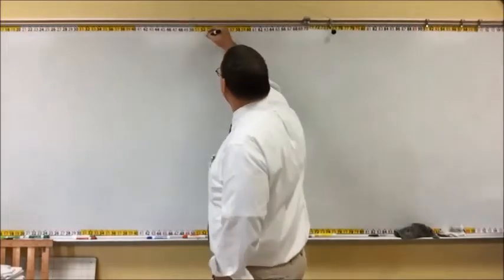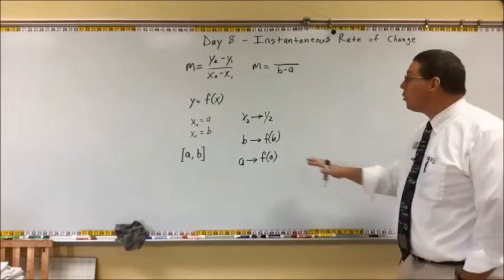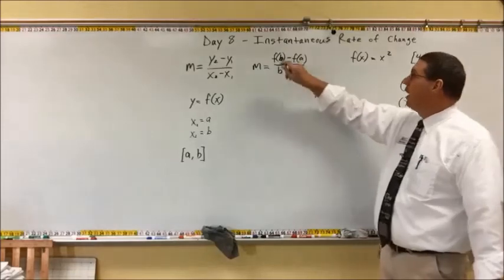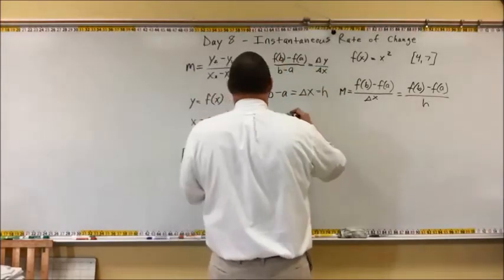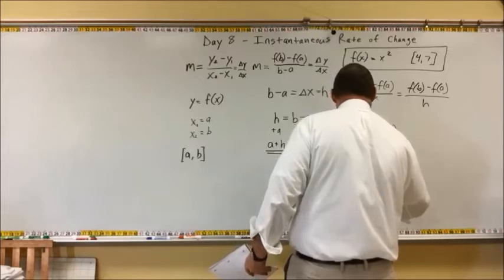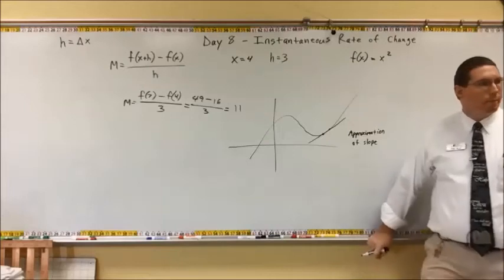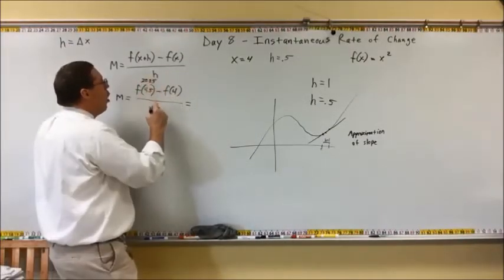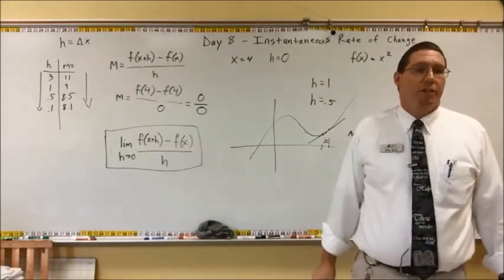Limit Definition of the Derivative - Mr. Ryan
Mr. Ryan transforms the slope formula into a limit that can be used to find the instantaneous rate of change of a function at a specific point.